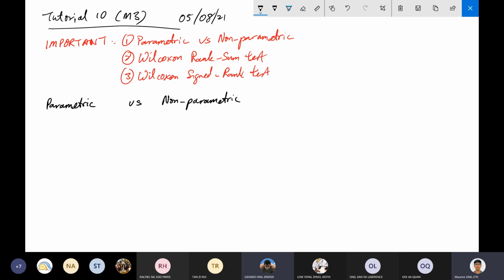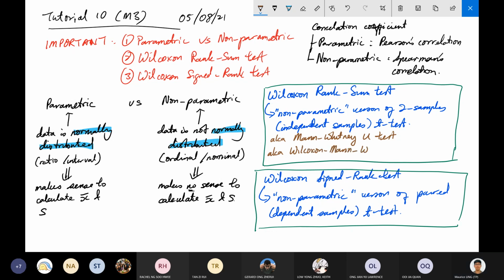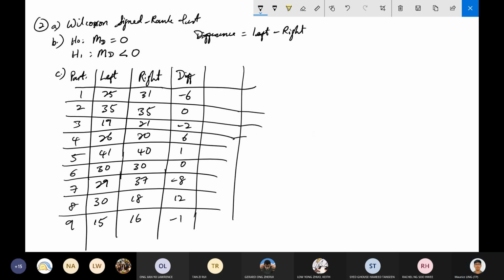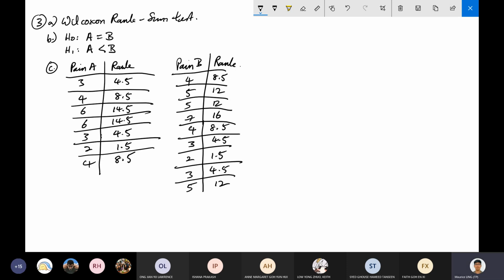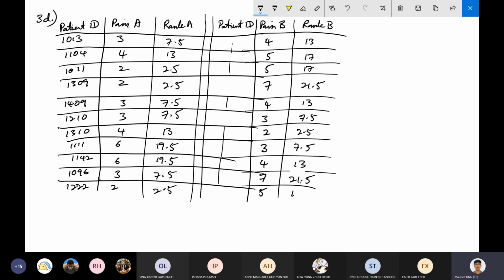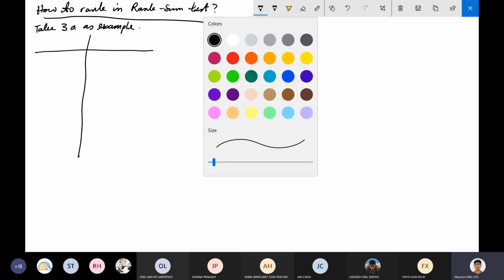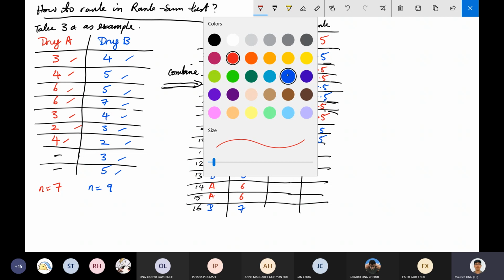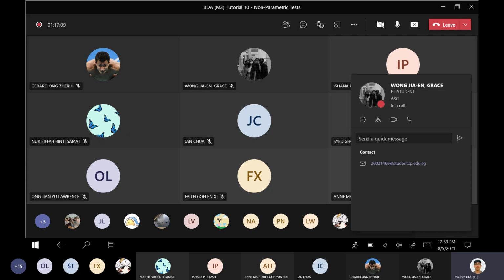BDA M3 Tutorial 10 - Non Parametric Tests